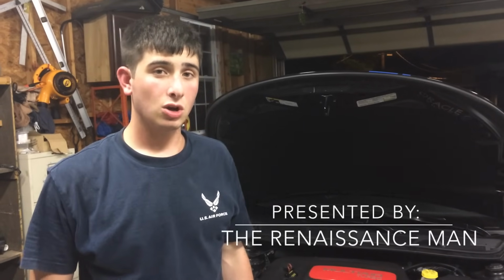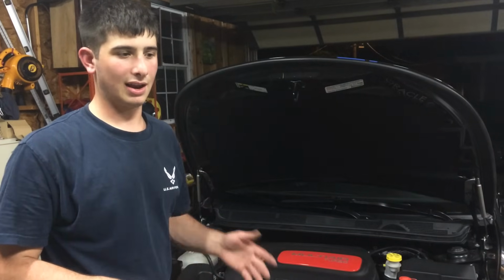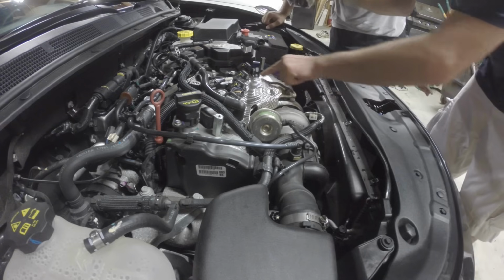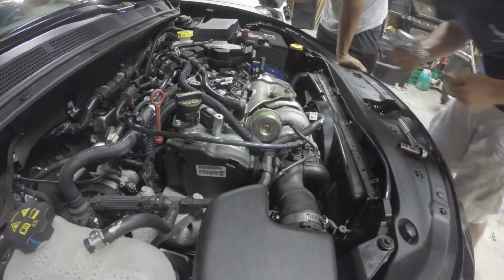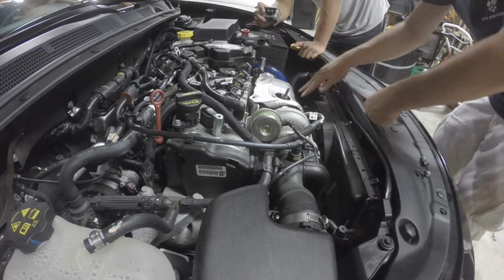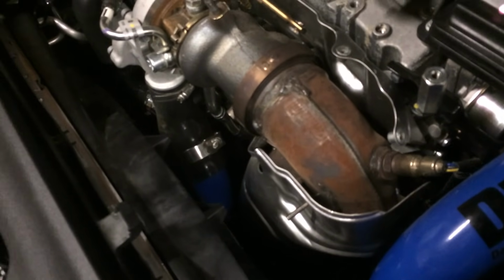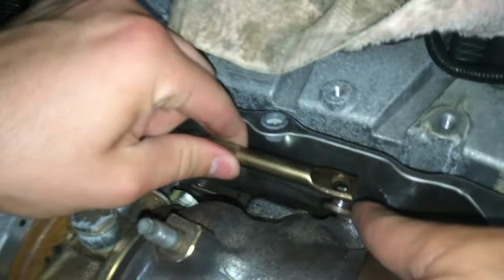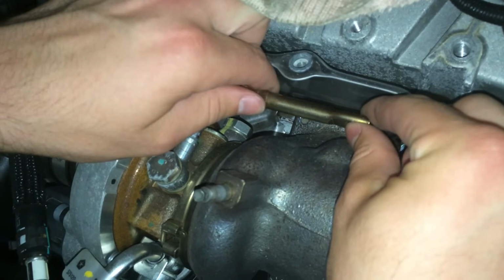Dodge Dart 1.4l Waste Gate Adjustment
Experiencing the dreaded P0299 Under-boost Code in your 1.4L Dodge Dart? Have bad turbo surge, under rated MPG, or just no low RPM power? Your waste gate in your dart may not be properly adjusted! Its a simple fix that takes 15 minutes, only requiring a 10mm socket, 10mm wrench, 13mm socket, a small flat head and some WD40. After you do the adjustment, you need to drive around 70 miles and do 6-10 WOT pulls and the ECM will adjust to the new boost! Its a shame Dodge is replacing turbos over this small issue and the difference it makes is astounding!

All credit to the fix goes to Tork Motorsports, the premier dart tuner and only company that has ACTUAL dart tunes! damnfastdd.com